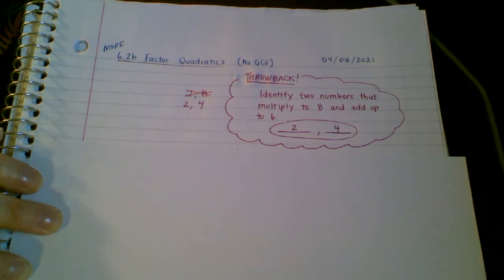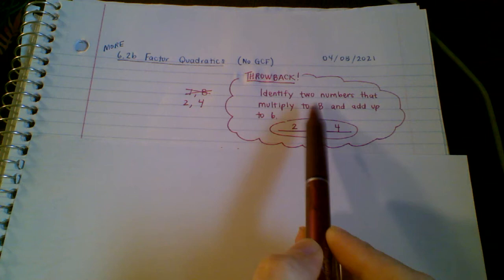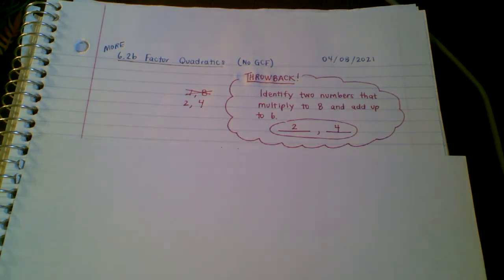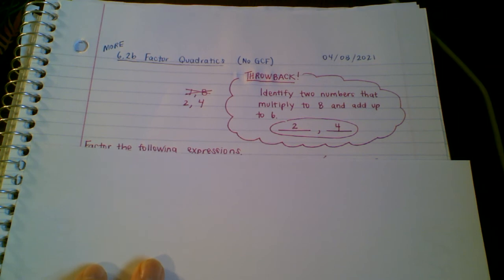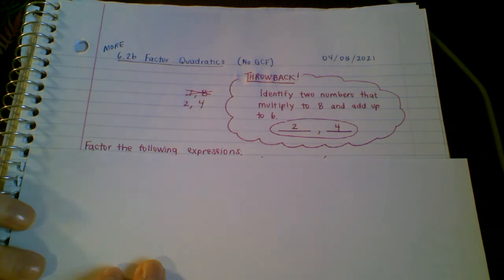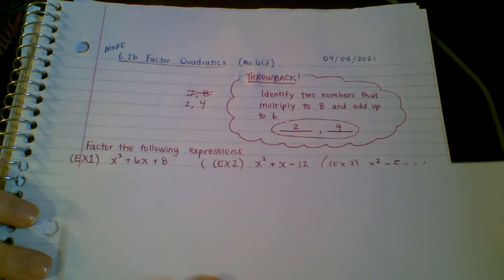6.2b Factor Quadratics (No GCF)